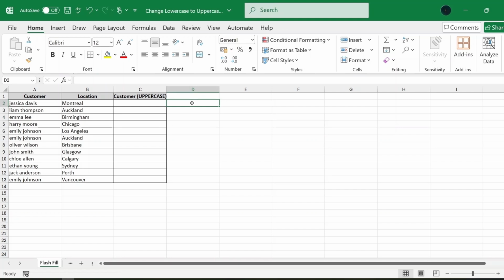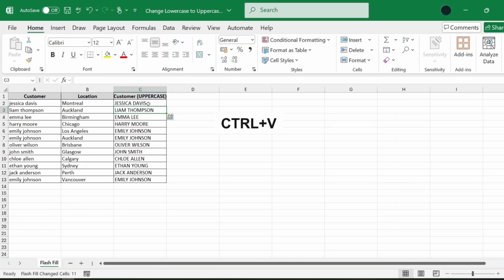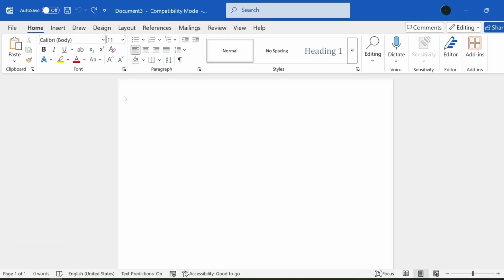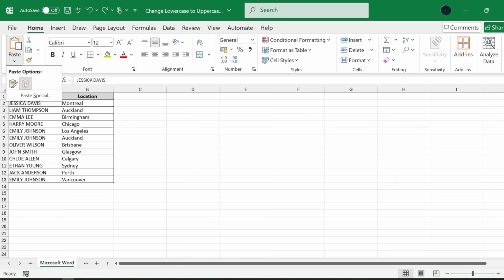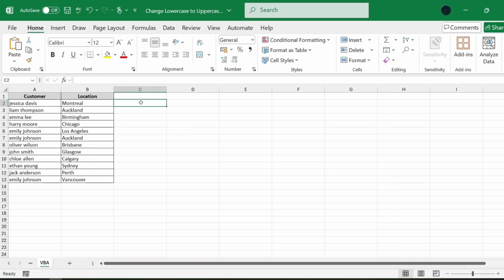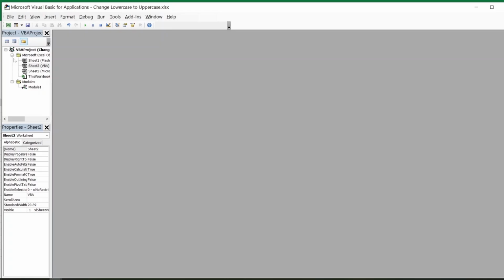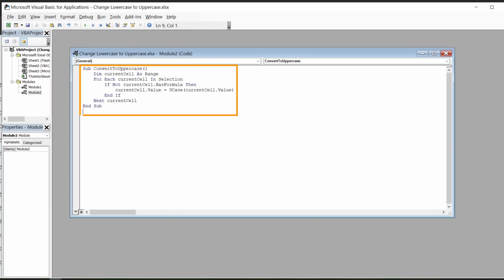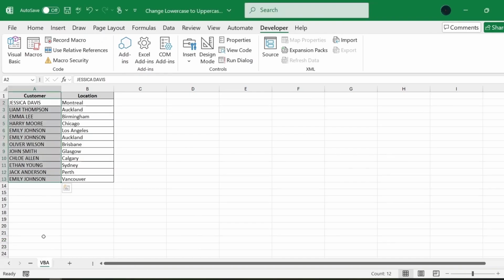Change Lowercase to Uppercase in Excel Without a Formula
In this tutorial, you’ll learn how to quickly convert lowercase text into uppercase in Excel without using formulas. We’ll explore methods like Flash Fill, VBA code, and even a quick trick with Microsoft Word to handle case changes efficiently.

00:00 – Intro
00:23 – Using Flash Fill
01:17 – Applying VBA Code
02:30 – Converting to Microsoft Word

Transcript:
00:00 – Intro
In this video, we’ll cover three simple ways to change lowercase text into uppercase in Excel without formulas.

00:23 – Using Flash Fill
Flash Fill automatically converts entered patterns into uppercase text.

01:17 – Applying VBA Code
With a small VBA script, you can bulk-convert lowercase to uppercase instantly.

02:30 – Converting to Microsoft Word
Copy and paste into Word to use its built-in case conversion feature, then bring the data back into Excel.